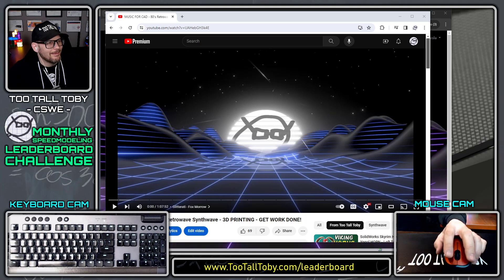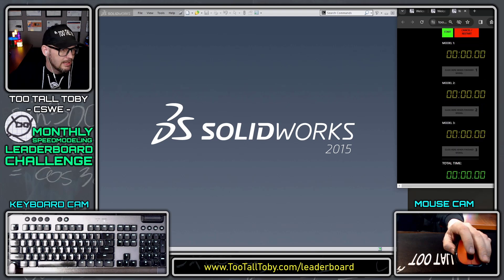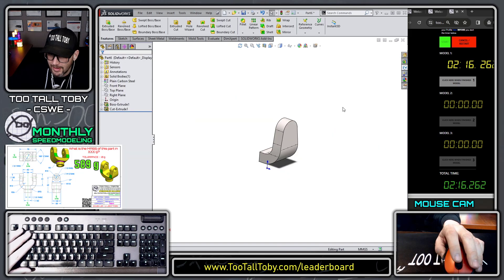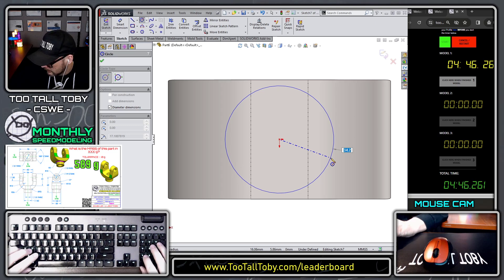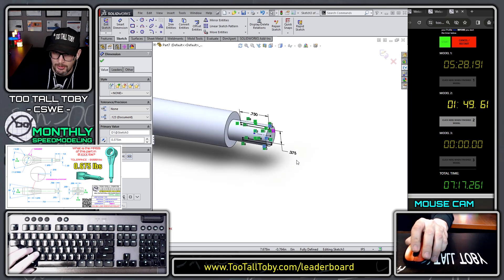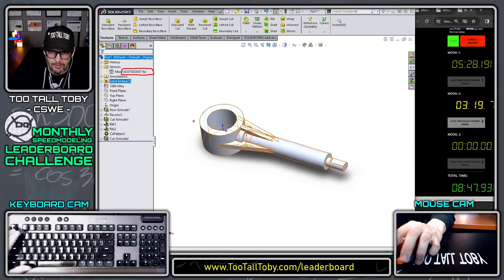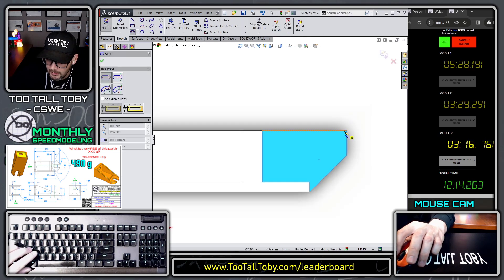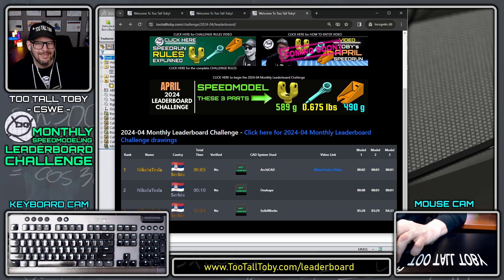R U FASTER than a CAD EXPERT?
How fast can you create these 3 models?  Want to compete in a speedmodeling leaderboard competition?
to test your 3D CAD skills, using ANY 3D CAD package!
ALL CAD are welcome!
Which is the fastest CAD out there?

0:00 INTRO
0:31 New LEADERBOARD logistics
2:45 SPEEDRUN begins
8:11 MODEL 2
11:41 MODEL 3
16:15 SPEEDRUN COMPLETE

Also - "The gauntlet is cast"?  I think I was mixing up 2 different sayings :-)